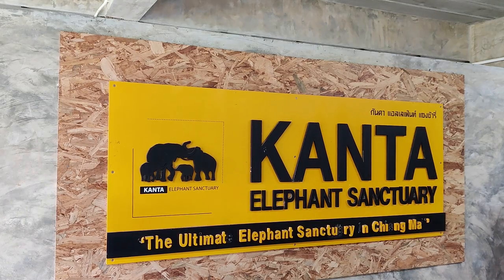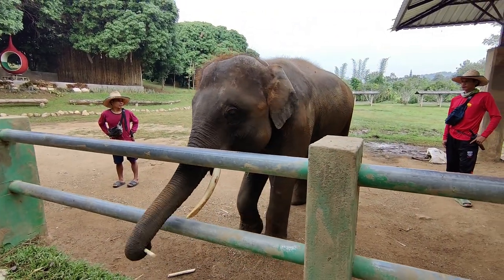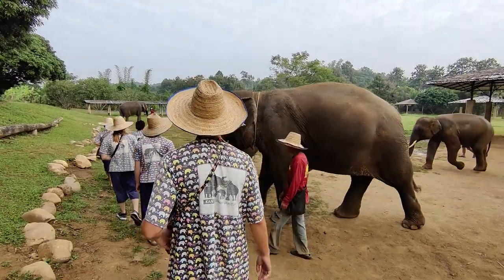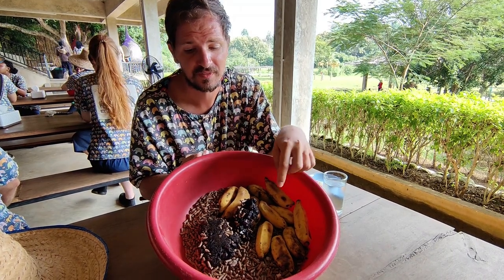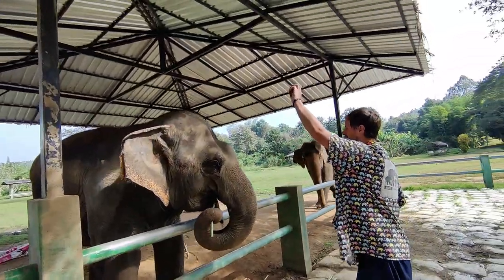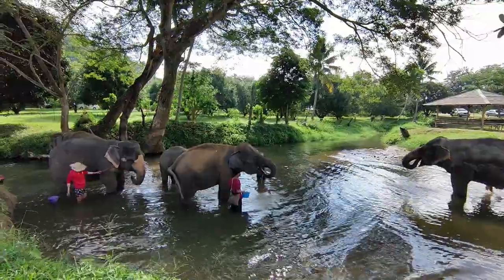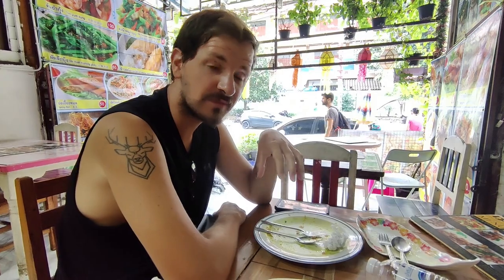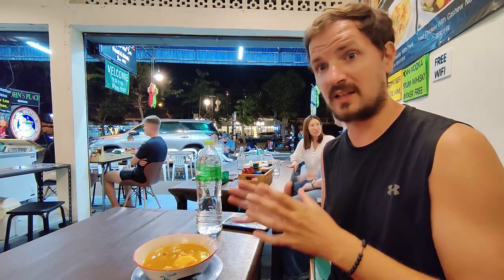Still Kanta Believe We Did This | INCREDIBLE Elephant Experience in Chiang Mai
Join us for our second Chiang Mai travel vlog, part of our Thailand travel vlog series, as we spend a morning at Kanta Elephant Sanctuary, where elephants that have been rescued from the tourism, logging and entertainment industries are brought to find a safe haven, being well taken care of and given a life that they deserve. This was a life-changing experience and we cannot wait to bring you along with us!

0:00 Intro
0:21 Visit to Kanta Elephant Sanctuary
0:51 Meeting the Elephants
3:10 Feeding the Elephants Sugar Cane
4:04 Making Elephant Supplement Balls
4:50 Feeding the Elephants the Supplement Balls
5:49 Bathing with the Elephants
7:43 Snack Time and Shopping
8:01 Impressions of Our Visit to Kanta Elephant Sanctuary
12:23 Lunch
13:07 Dinner
14:08 Sign Off